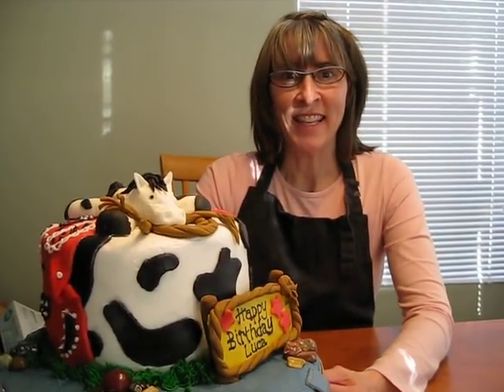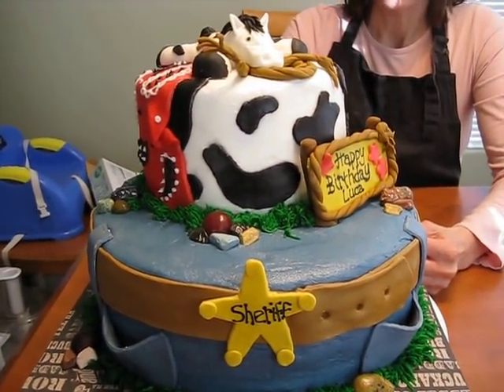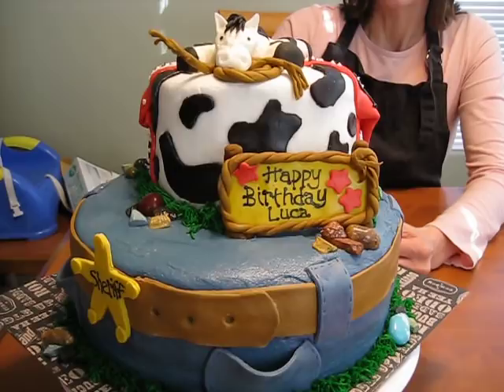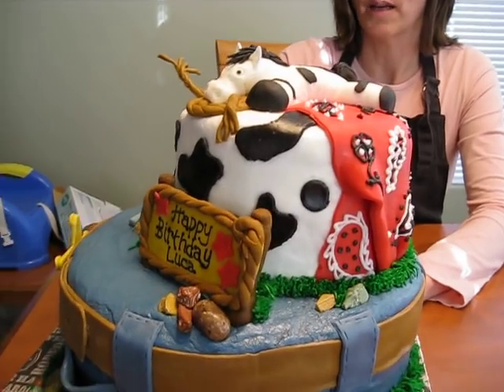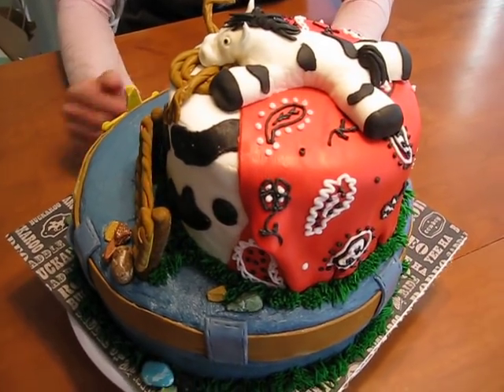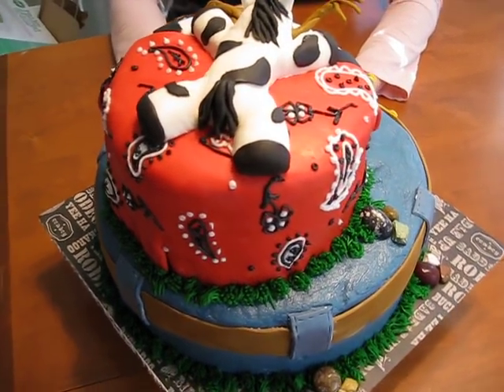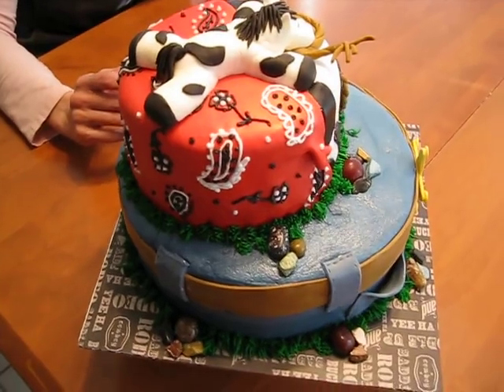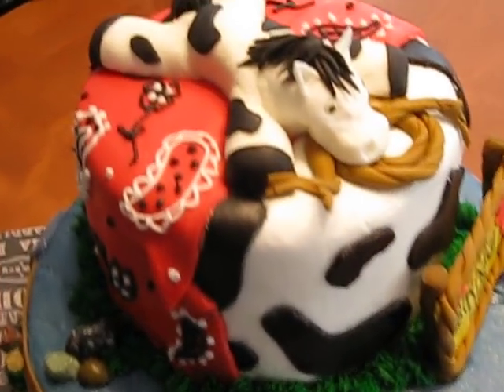Luca's 3rd birthday Cake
Jette's Gluten free, dairy free birthday cake creation for Luca's 3rd birthday. Everything on the cake is edible fondant, buttercream, and cake.